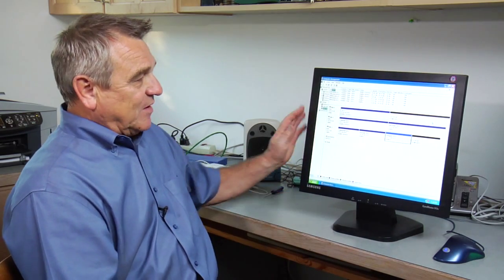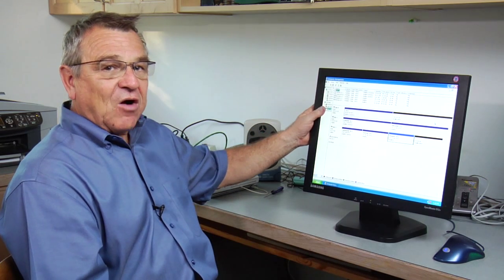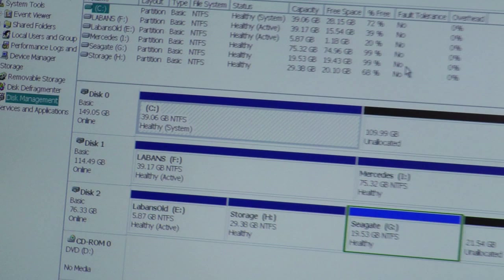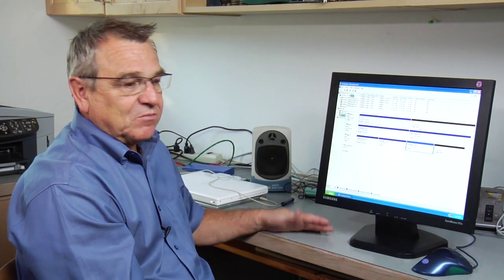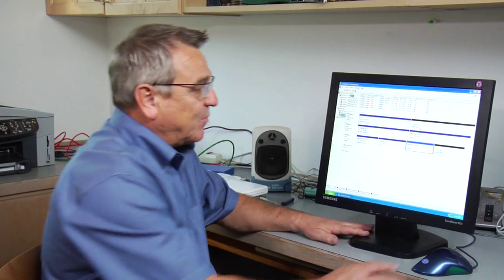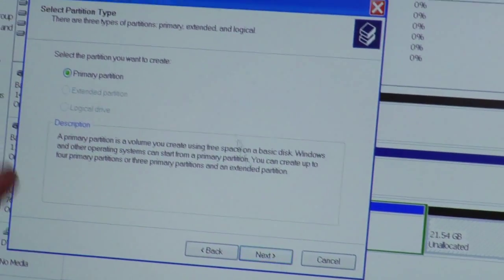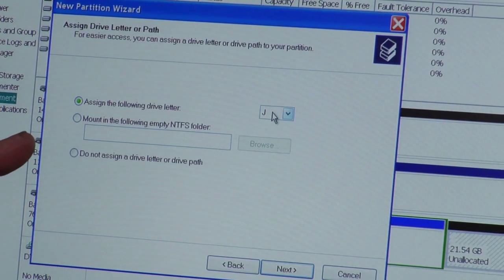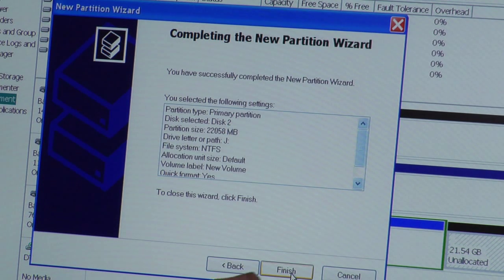Computers Tips : Resize NTFS Partitions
Resize NTFS partitions on a computer by opening up the "Disk Management" tab under "Computer Management," right-clicking on the partition and following the instruction of the setup wizard. Make use of unallocated space on a computer hard drive by resizing partitions with help from a computer technician in this free video on computers.